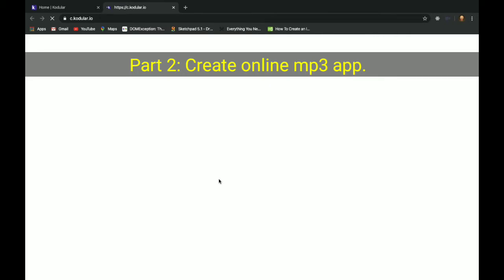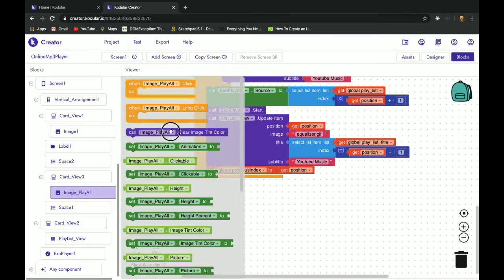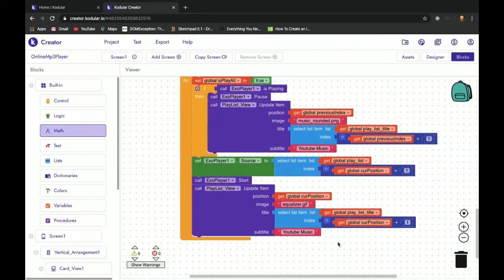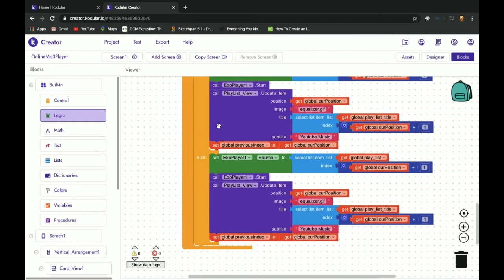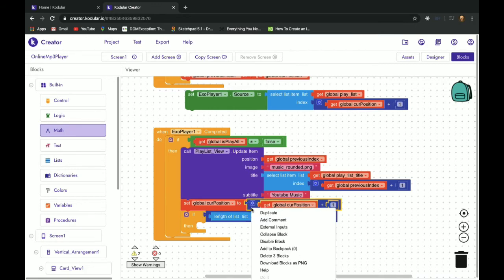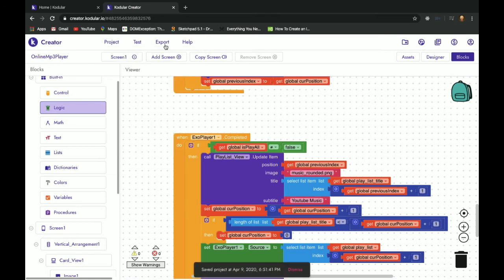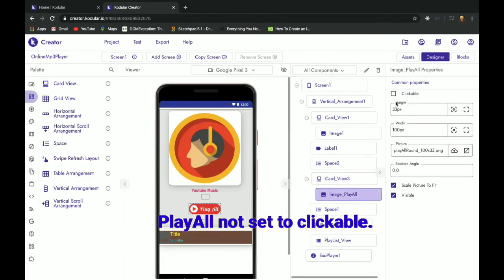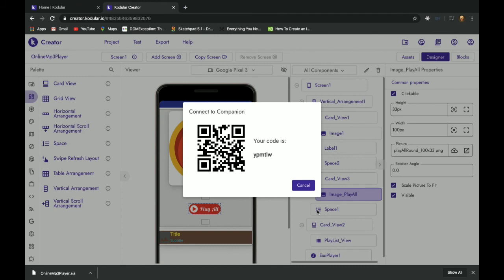Lesson #2: Adding "Play All" function to app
This is lesson two and continuation of lesson one. In this lesson we will learn to play all the songs in sequence. First we will add an image and make it clickable. When the "Play All" is clicked all the songs will play in order. We will also learn to handle on "When Player Complete".
When the current song finishes playing song we will increment the current track by one and play next song.  We will learn to update the ui of previous play list and ui of current play list. We will learn to keep track of current play list position and track of previous play list.
Please recommend my videos to your known person incase you like my videos.